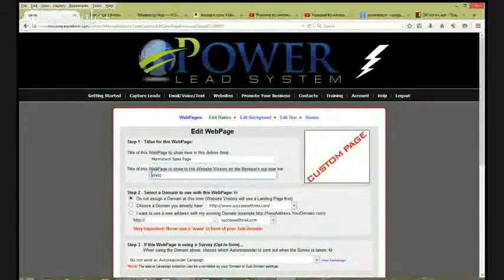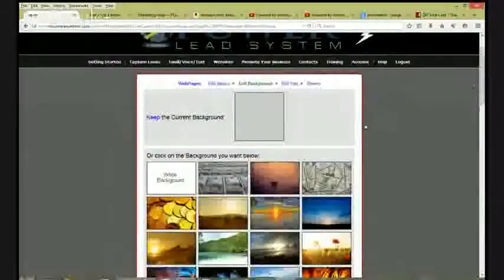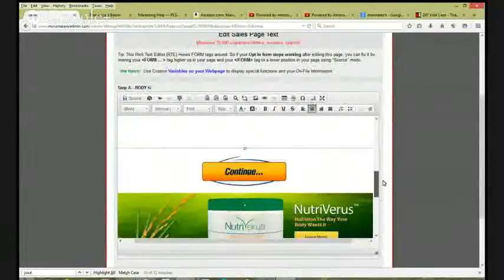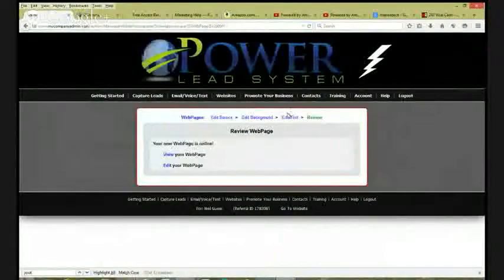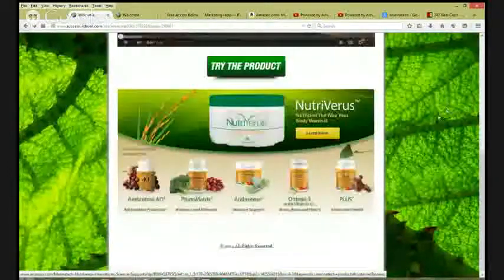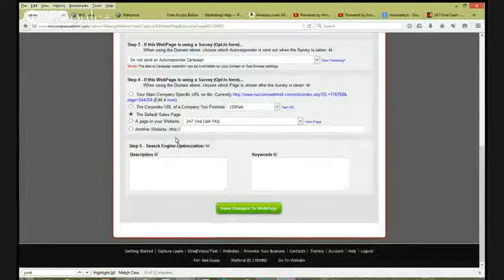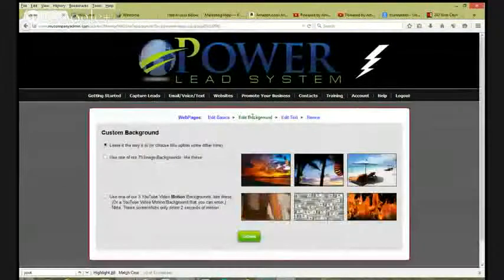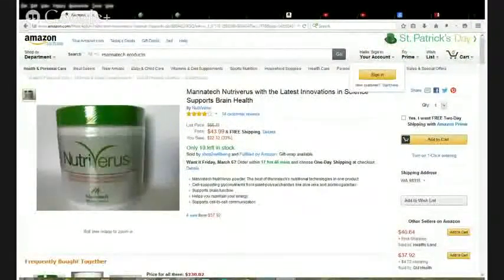Power Lead System Training March 4th 2015 Part 2